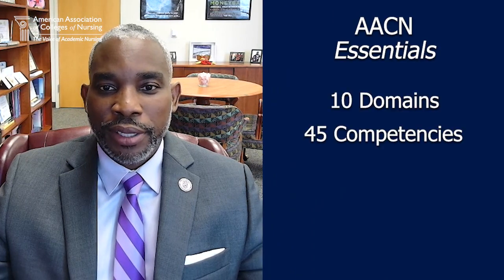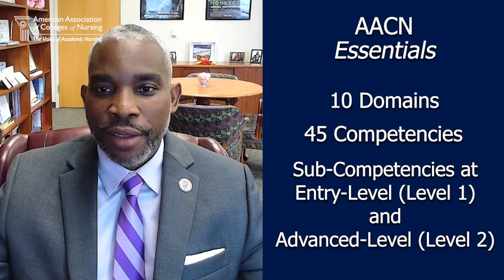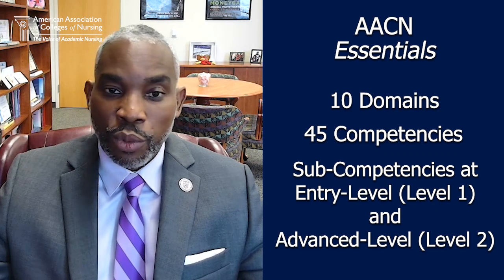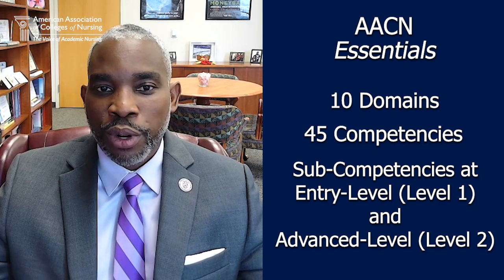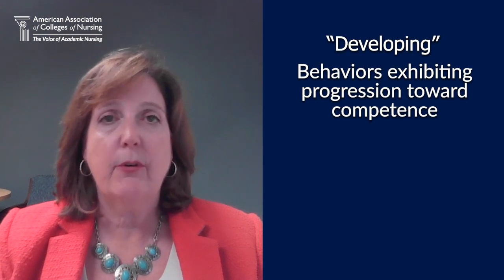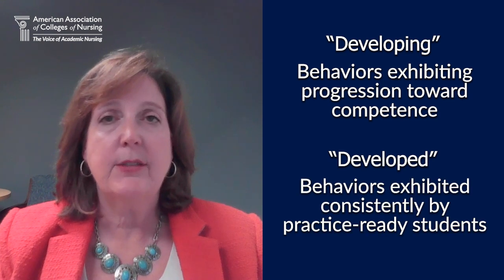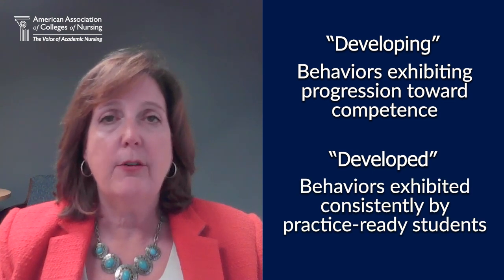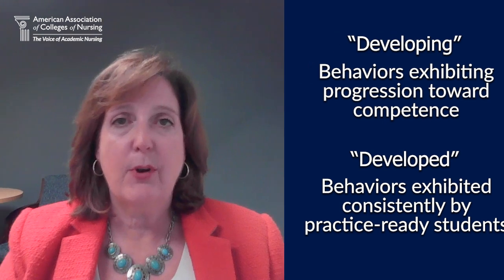Progression Indicators and CBE: An Overview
Dr. Bimbola Akintade and Dr. Cynthia O'Neal discuss AACN's newest CBE resource, progression indicators, and how they can help faculty implement a clear and consistent competency-based approach to nursing student assessment.